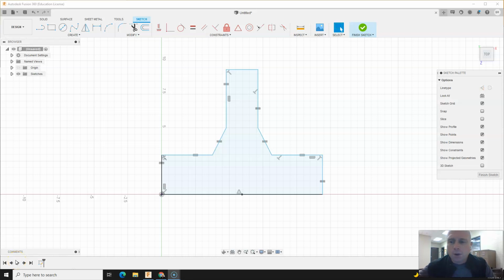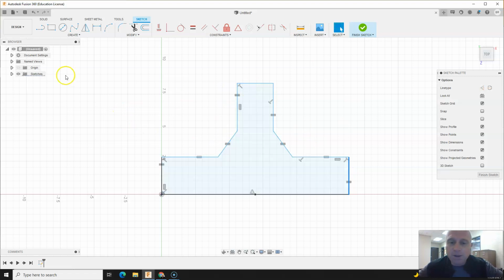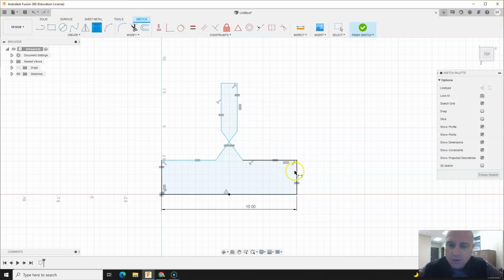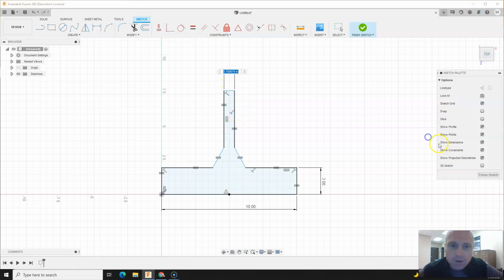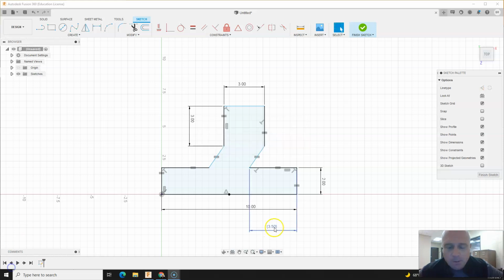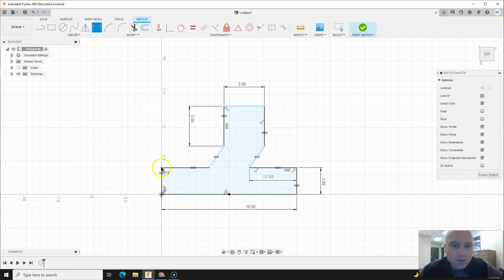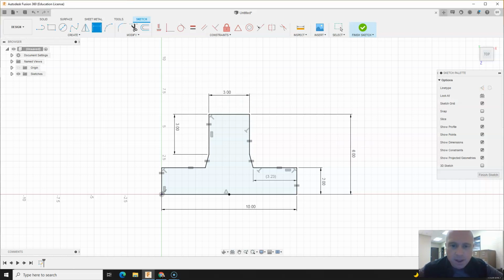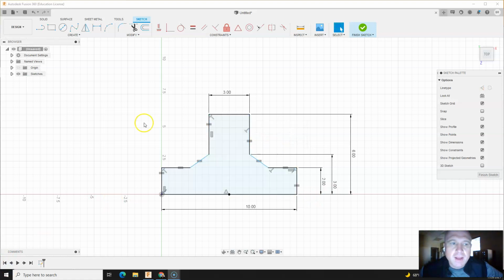Fusion 360 | Dimensional Constraints